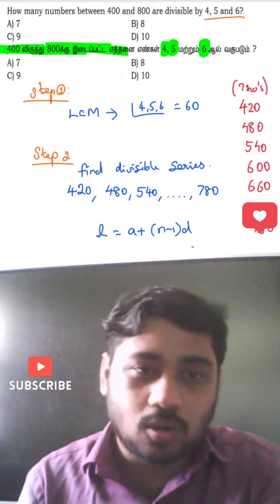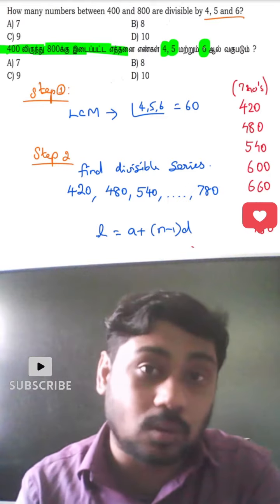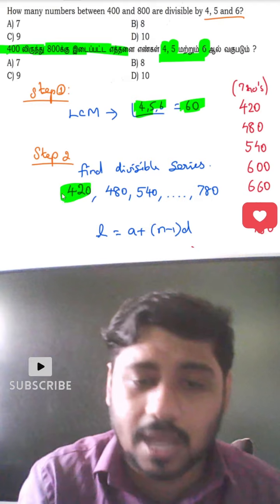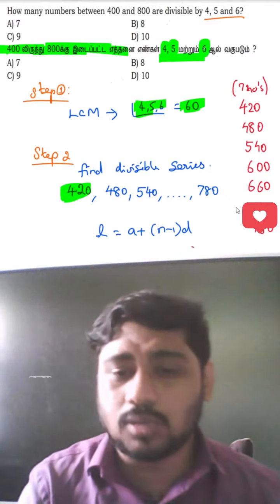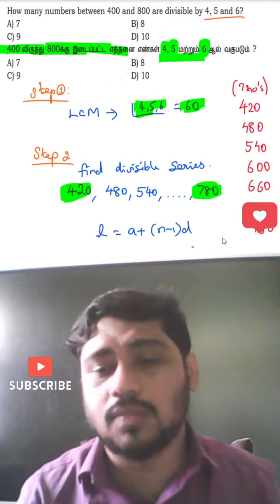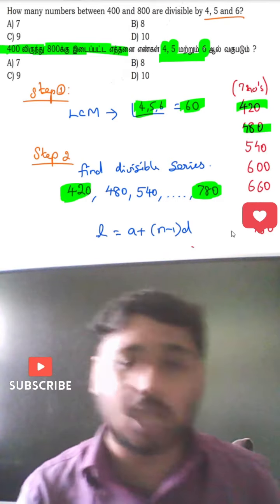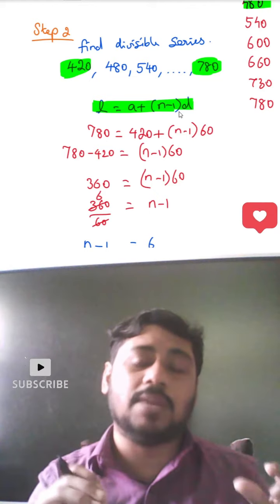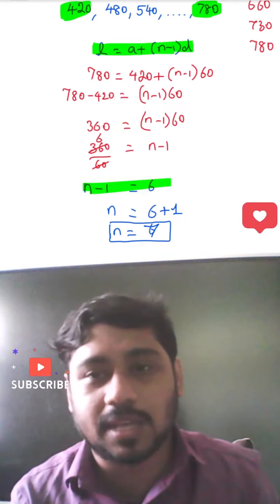இந்த கணக்கு இப்படி பண்ணுங்க ஈசி | Group 4 Maths Question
TNPSC Learning
tnpsc exam
Government job

or Search Karpathuias in Telegram

Tag Your Government Exam Friends

FOLLOW @Karpathuias